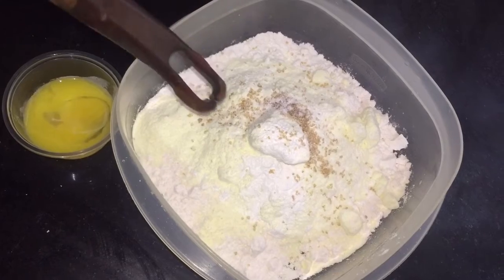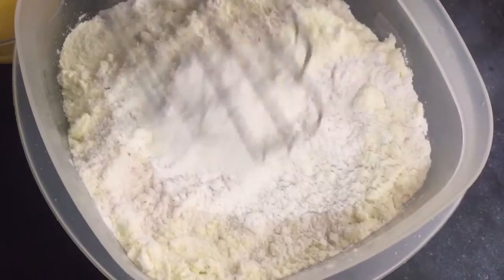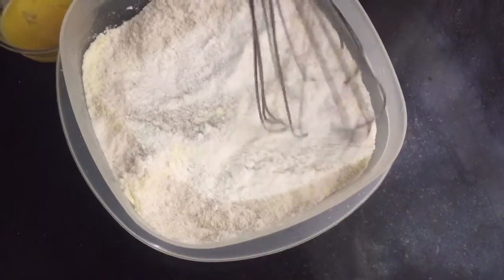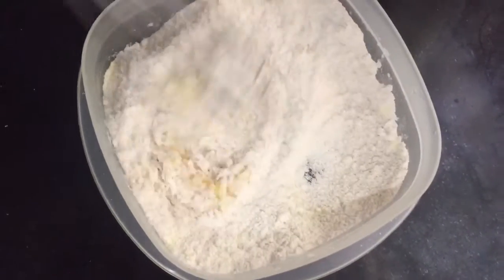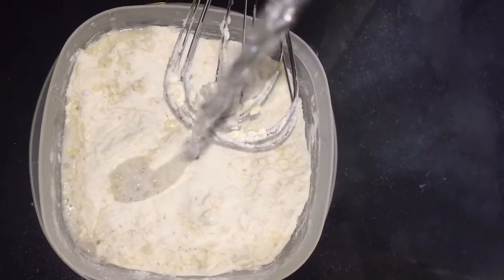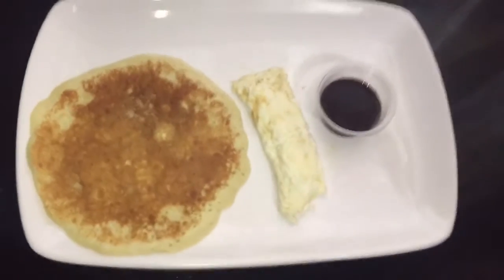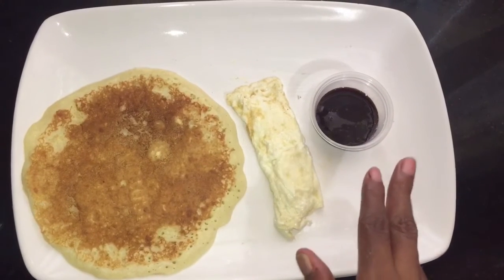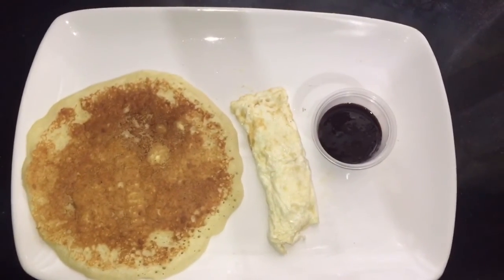urviewsmatters: What I ate for breakfast Milky Pancakes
Ingredients
1 cup flour
 1/2cup water
1/4 cup powdered milk
1/2tsp sugar
1small egg yolk
small egg yolk

LEWIS &SUCRE STREET MANZANILLA ROAD MAYARO
 WEST INDIES